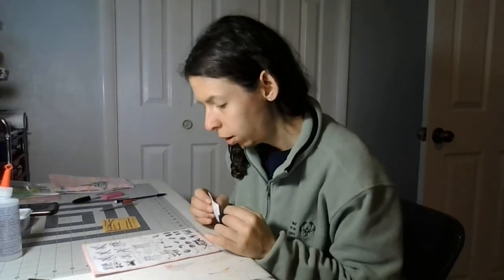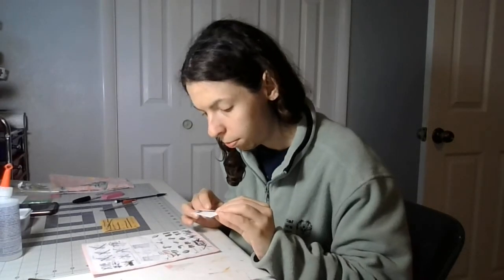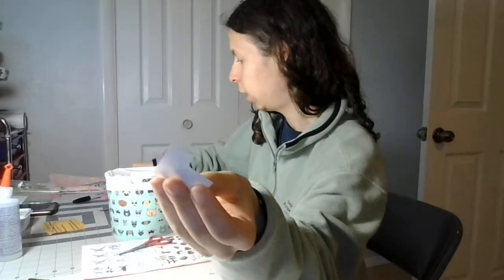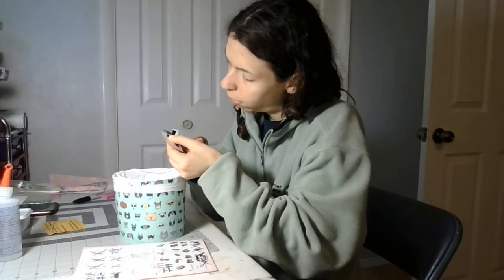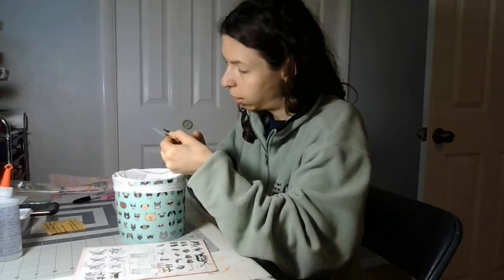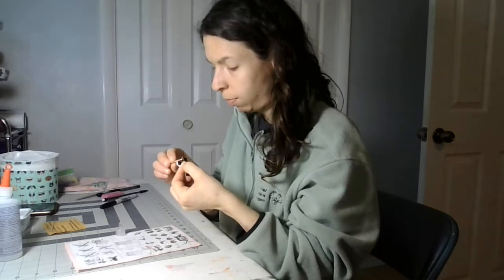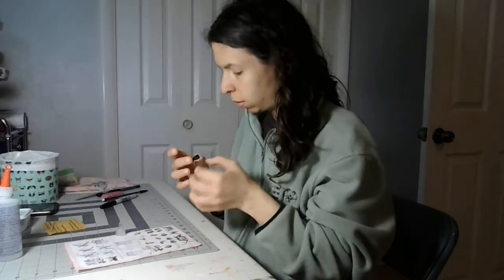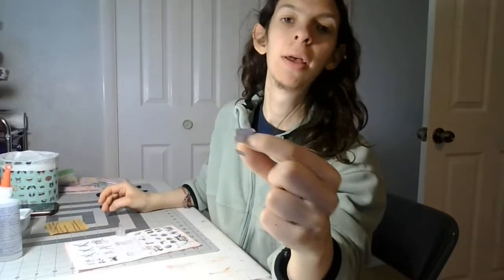part 1 Chocolate A box 1